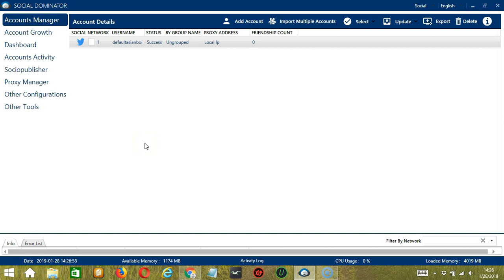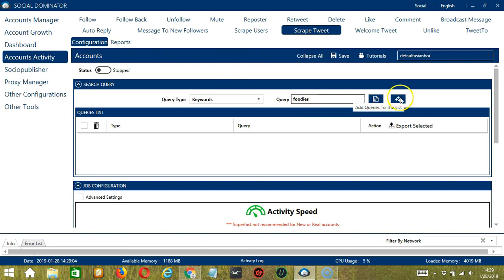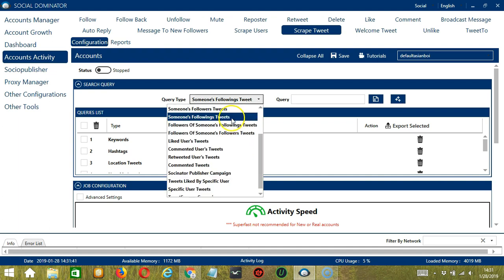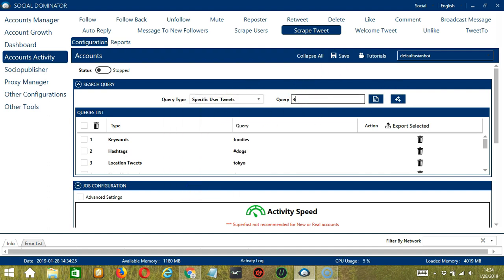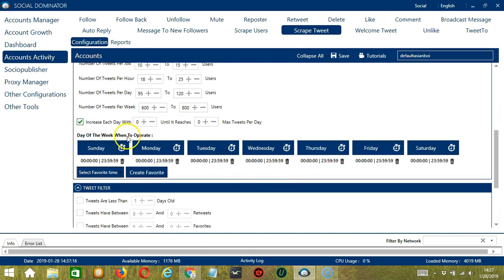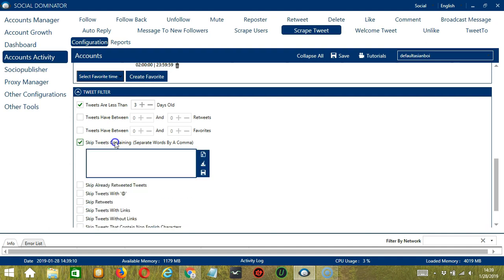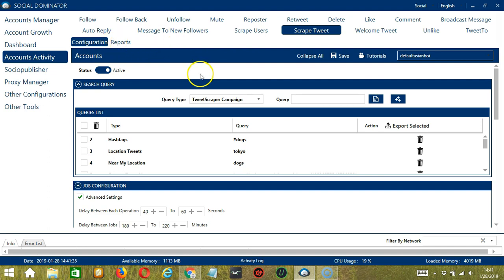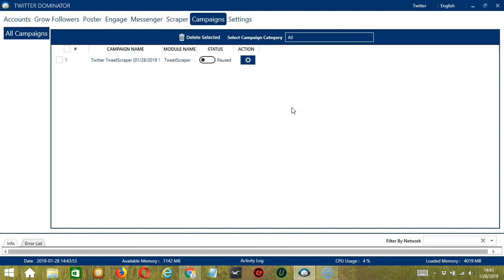How To Auto Scrape Tweet On Twitter Using Socinator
Similar To Scrape User Feature,you can also Extract and Collect all the information of any tweets available under your selected query type.